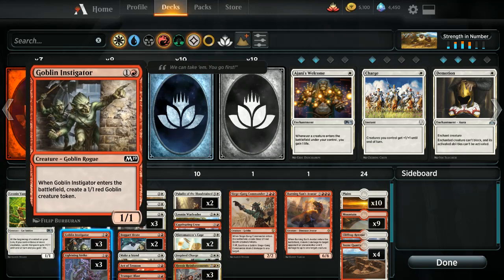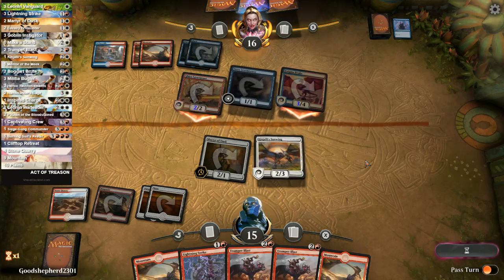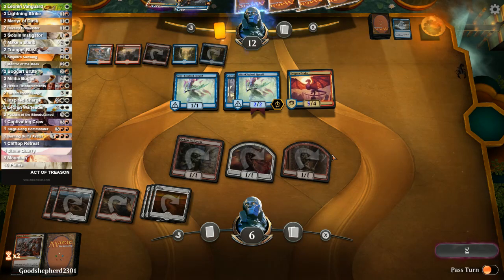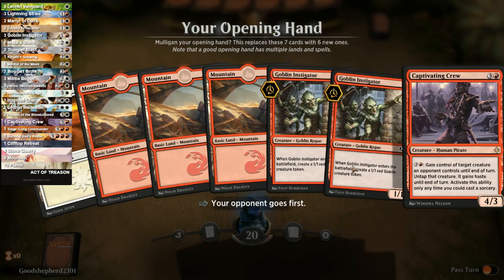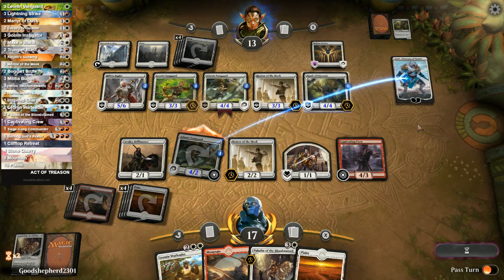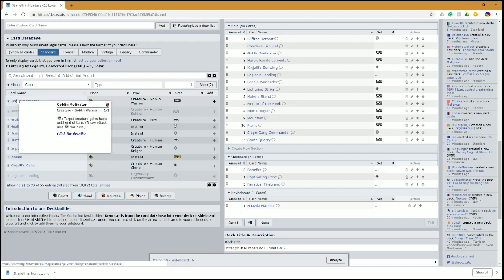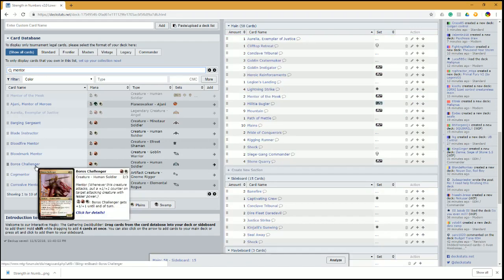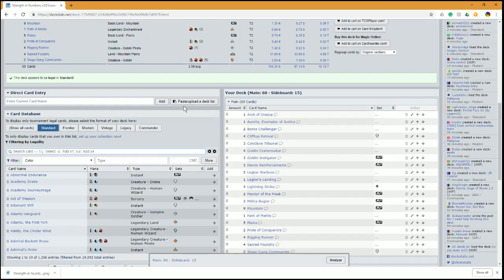MTG Arena Run: Quick Constructed with stock Strength in Numbers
MTG Arena Run is an hour-long run of gameplay on the open beta of Magic: the Gathering Arena.

On this episode, we look at a traditionally aggro archetype that tries to mix in the midrange and examine why it doesn't work. We then bring it back to its former glory(?).